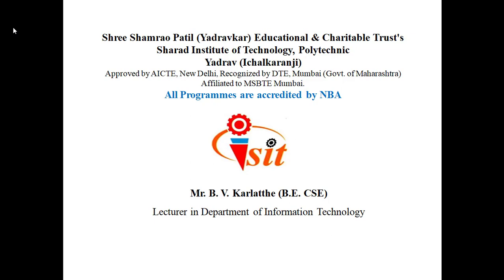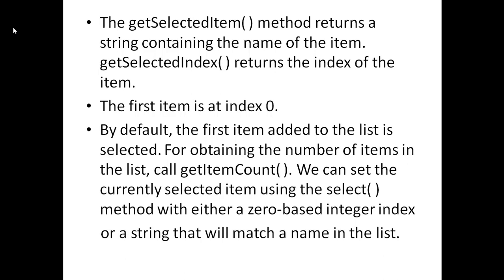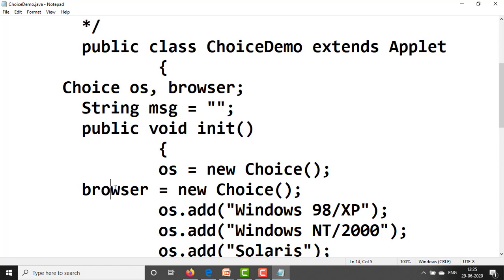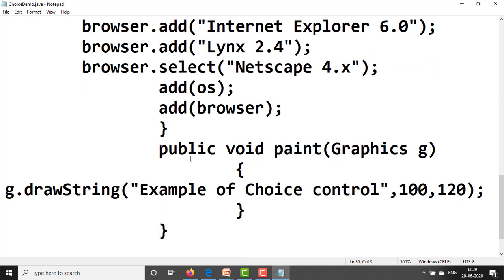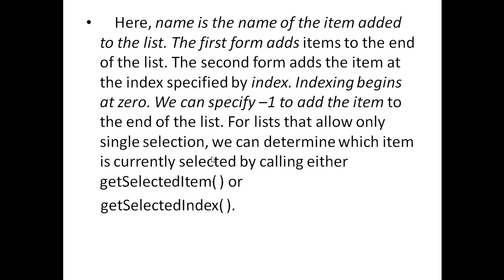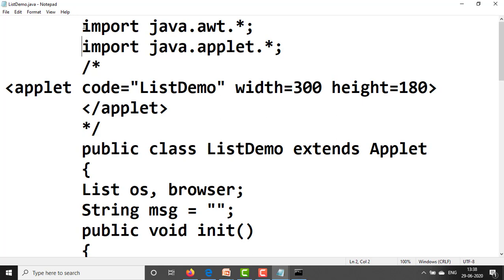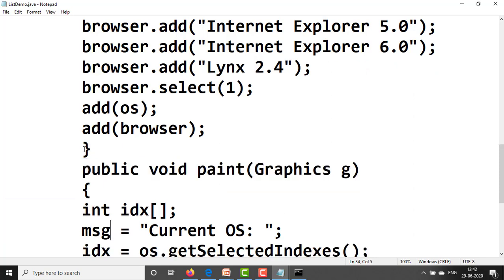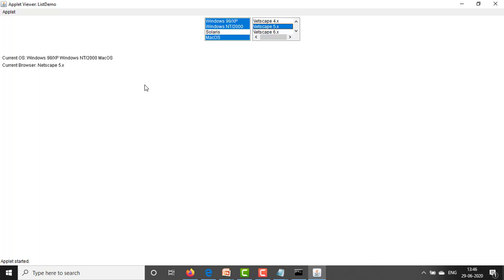AJP AWT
Lecture no 06 Detailed explaination of List and Choice Controls in Advanced Java Programming AWT